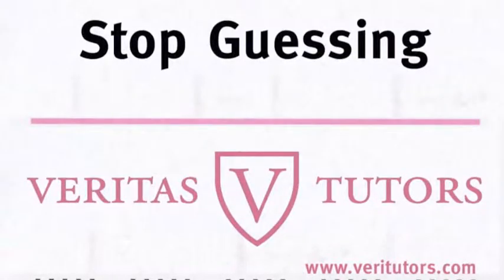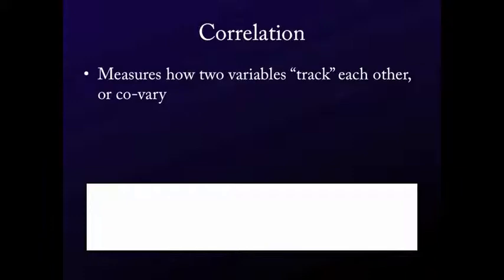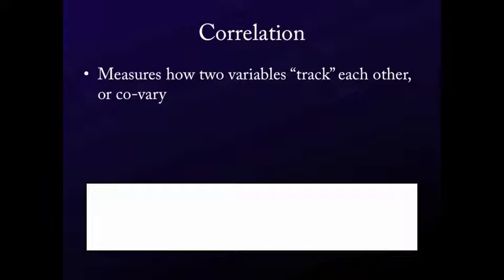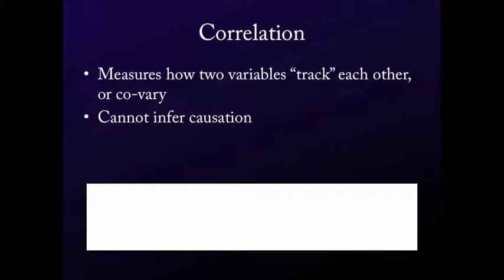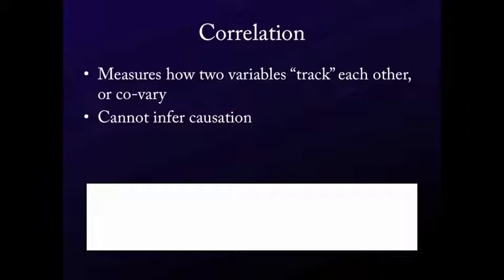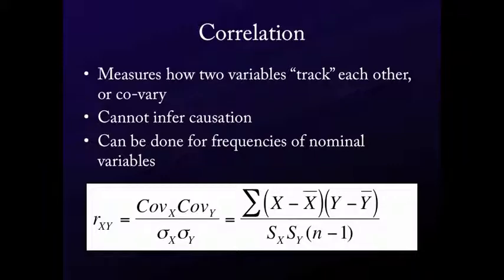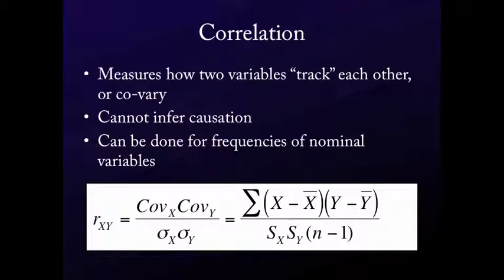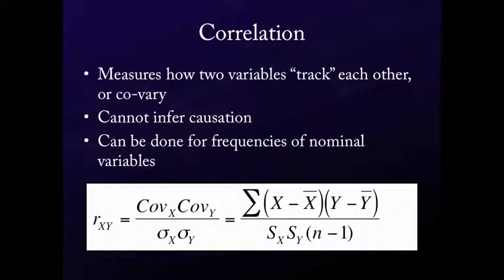Intro. to Statistics for the Social Sciences - On Correlation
Kyle T. of Veritas Tutors in Cambridge, MA, dives into correlation, the statistical comparison of one set of data with another.  Robust like non-parametric tests in terms of handling various types of data, correlational analyses are great for getting general senses of how hypothetically related groups actually relate to one another.